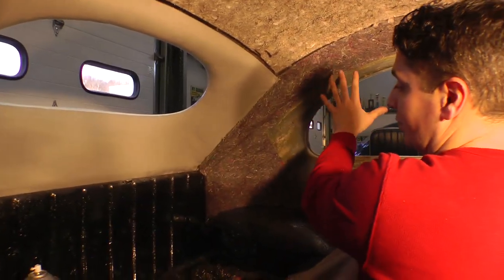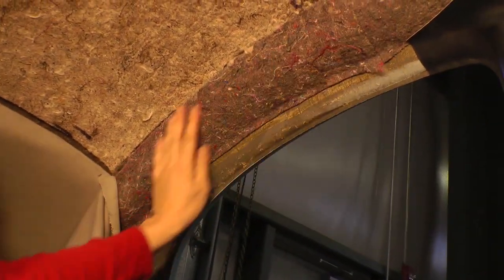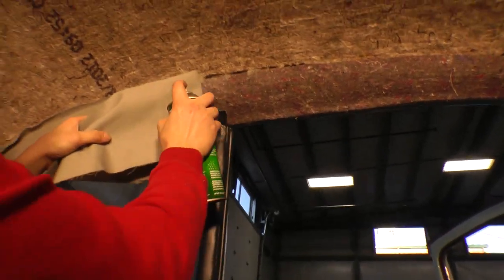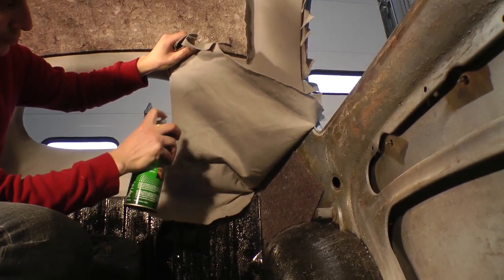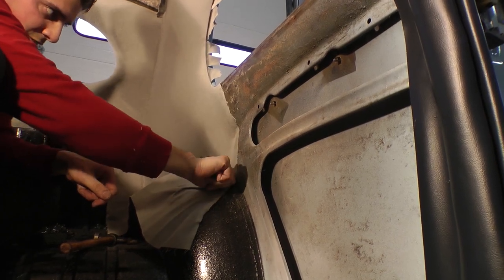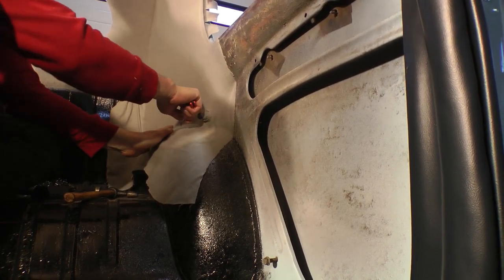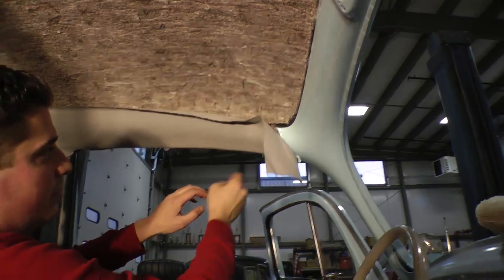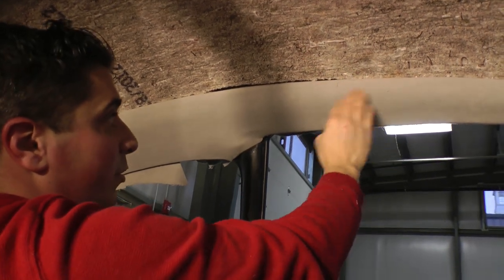Classic VW BuGs How to Install Volks Multi-Piece Beetle Headliner Pt.5 of 6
This is a 6 parts series on How to Install a Multi-Piece Headliner for 1963 and earlier VW Beetles.  in one spot for viewing convenience.